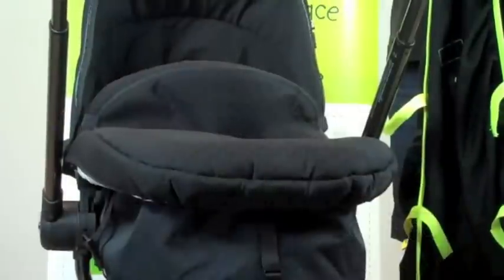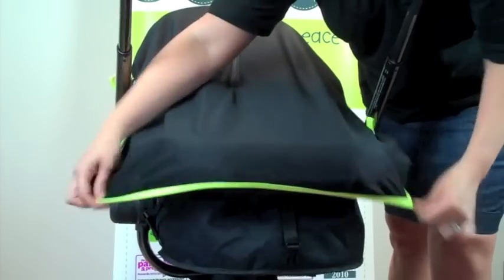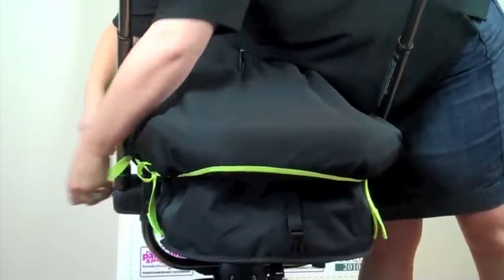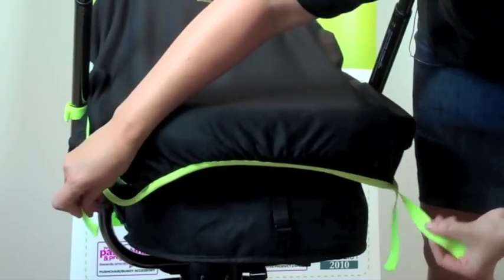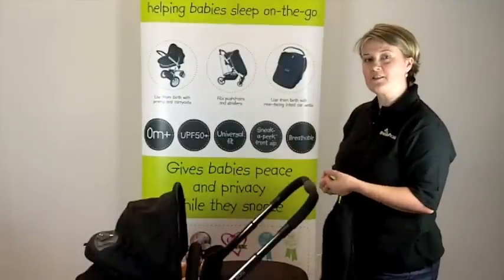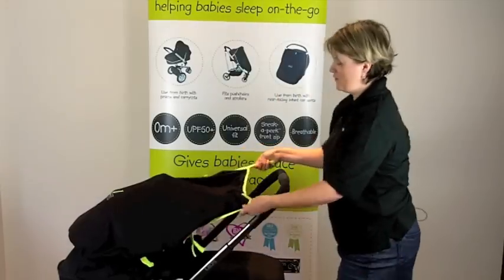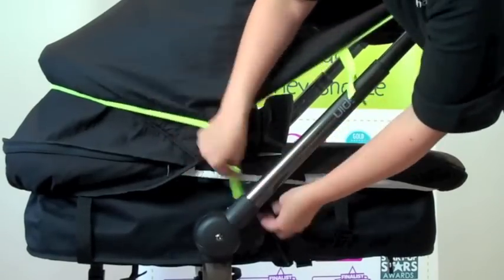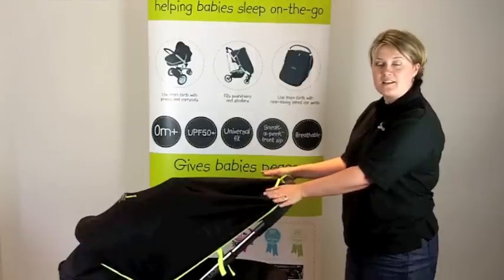SnoozeShade Original on a carrycot - help your baby sleep & protect from the sun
Cara Sayer explains how to use SnoozeShade Original with a pram, bassinet, or carrycot.

SnoozeShade helps your baby in two ways. It has UPF50+ to protect from the sun's rays and give the highest level of UV protection. It blocks 94% of light to remove distractions and visual stimuli which stops babies from napping as much as they need or dropping off in the first place.

SnoozeShade products protect baby from the sun and are proven to encourage comfortable sleep whilst keeping baby out of the sun and in the shade. You can tell it was designed by a mum ;-)

SnoozeShade Original and SnoozeShade Plus fit all strollers, prams, pushchairs, joggers -- single width and tandem. Whatever you call them we've not found one worldwide that doesn't fit and our YouTube channel shows how versatile it is on different buggy models.

Wherever you are with a young child, ensuring they get enough sleep so there's no meltdown to ruin everyone's day is vital.

Visits to zoos and theme parks like Disneyland Paris, DisneyWorld, Universal Studios , Seaworld, Alton Towers, Thorpe Park can be cut short everyone's fun when a tired baby can't sleep.

Holidays at CentreParcs, Butlins, Haven, Pontins and Bluestone can be affected if baby can't get the sleep he or she needs.

For more information on individual products and where to buy globally,